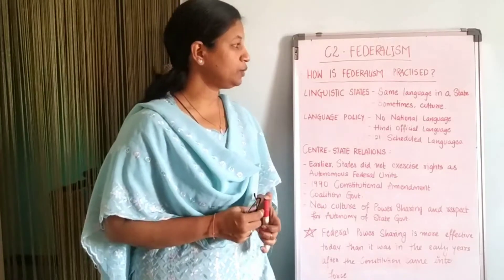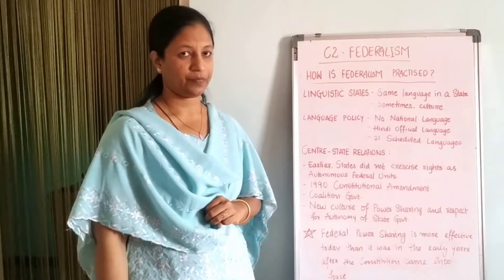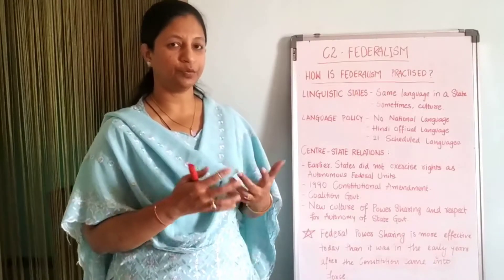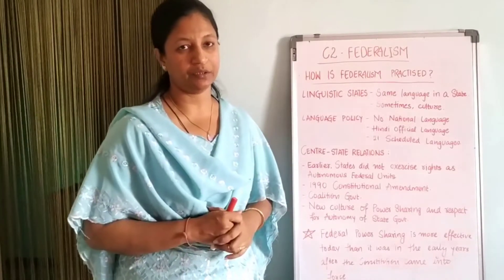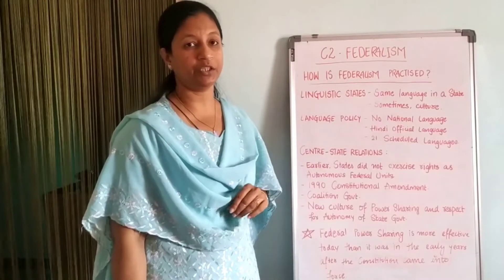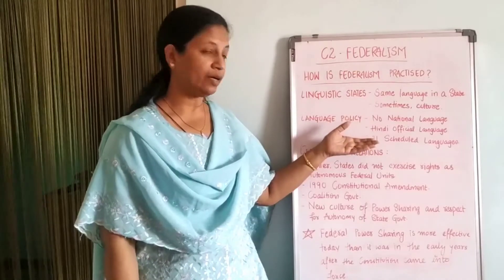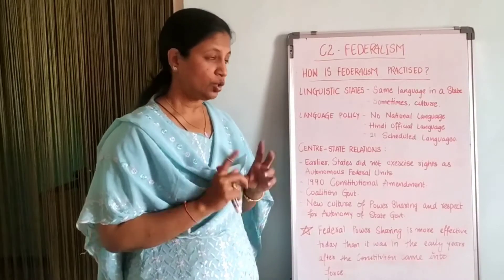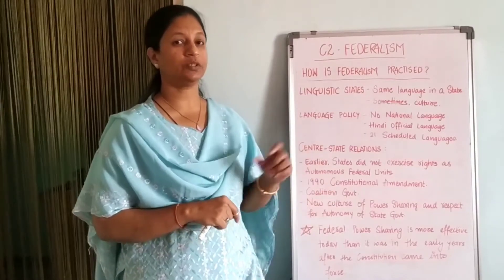CBSE 10 Civics Ch 2,Federalism (Part 2,How is Federalism Practised ?)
Sartaz Adamunnisa Begum